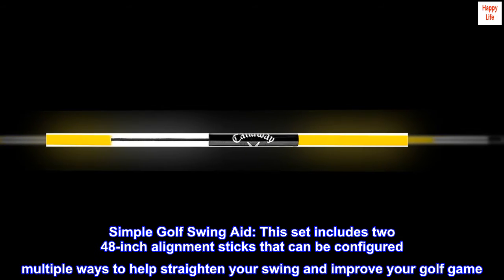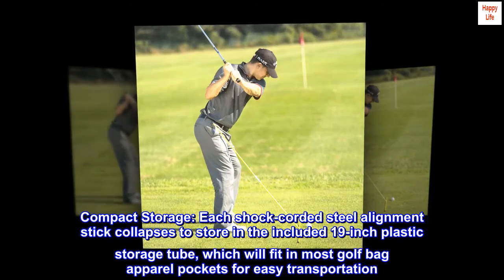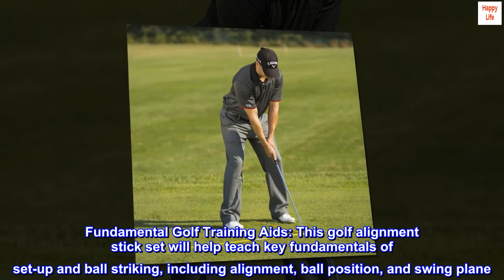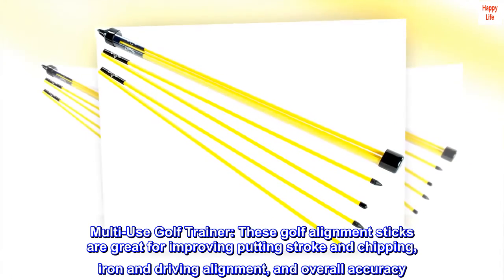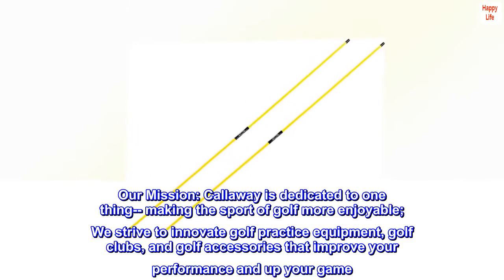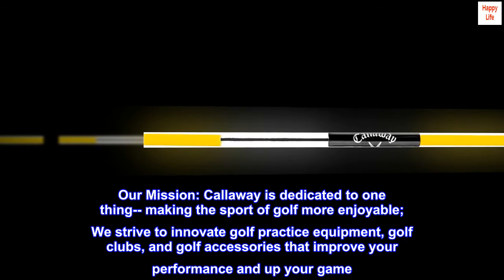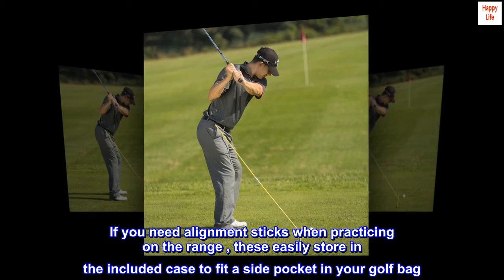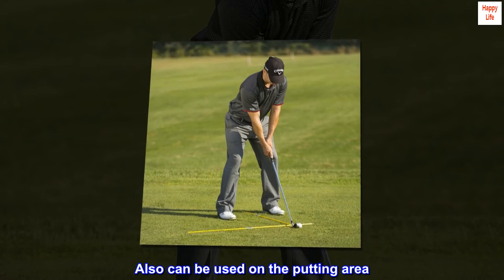Callaway Alignment Stix, Golf Swing Trainer, Yellow, 48 Inches, (Set of 2)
Steel
Imported
Simple Golf Swing Aid: This set includes two 48-inch alignment sticks that can be configured multiple ways to help straighten your swing and improve your golf game
Compact Storage: Each shock-corded steel alignment stick collapses to store in the included 19-inch plastic storage tube, which will fit in most golf bag apparel pockets for easy transportation
Fundamental Golf Training Aids: This golf alignment stick set will help teach key fundamentals of set-up and ball striking, including alignment, ball position, and swing plane
Multi-Use Golf Trainer: These golf alignment sticks are great for improving putting stroke and chipping, iron and driving alignment, and overall accuracy
Our Mission: Callaway is dedicated to one thing-- making the sport of golf more enjoyable; We strive to innovate golf practice equipment, golf clubs, and golf accessories that improve your performance and up your game

If you need alignment sticks when practicing on the range , these easily store in the included case to fit a side pocket in your golf bag. They assemble for practicing your swing path or ball position. Also can be used on the putting area